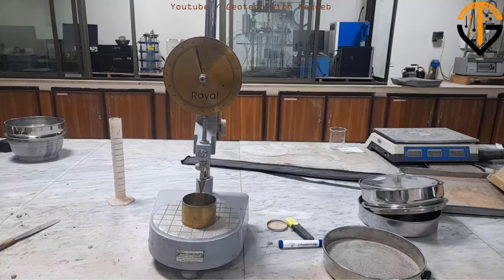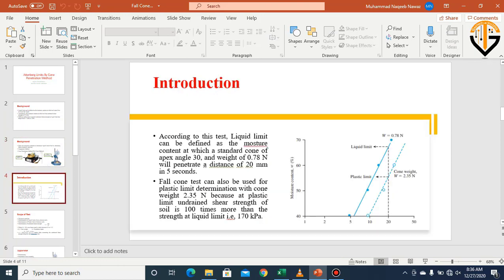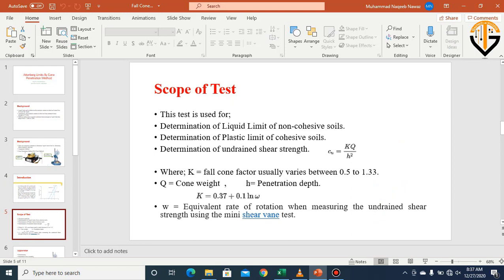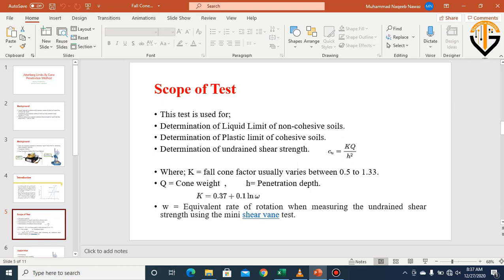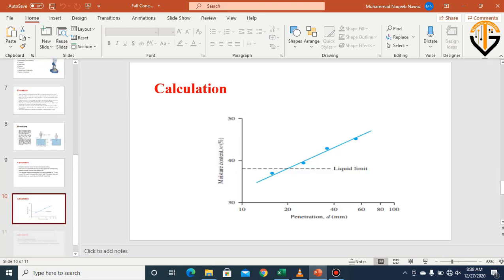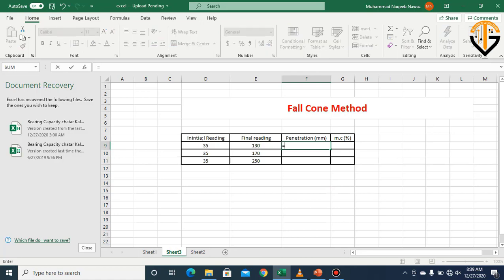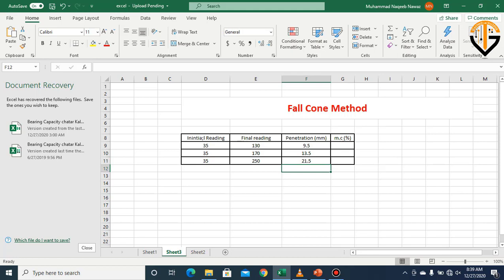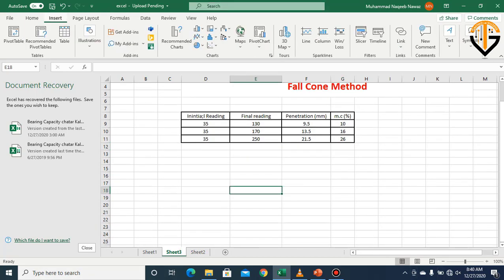How to perform Fall Cone Method Test - Liquid Limit Determination | Geotech with Naqeeb